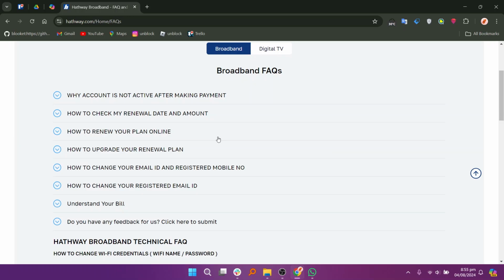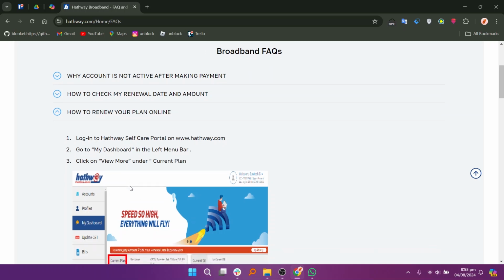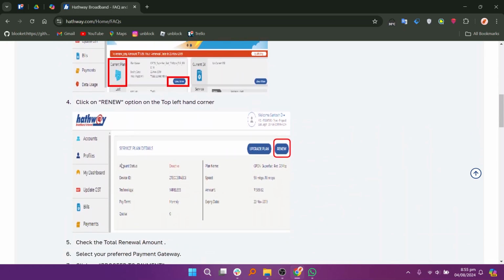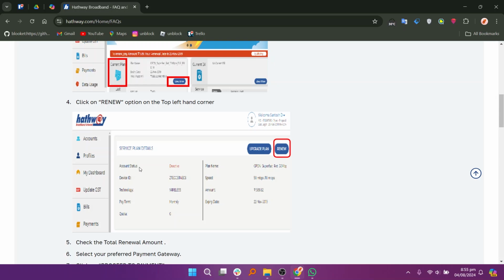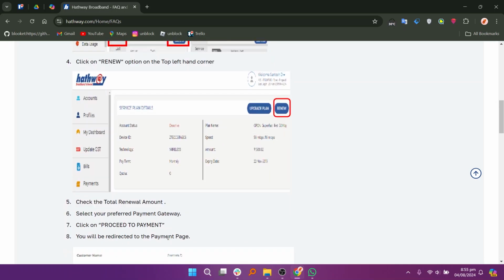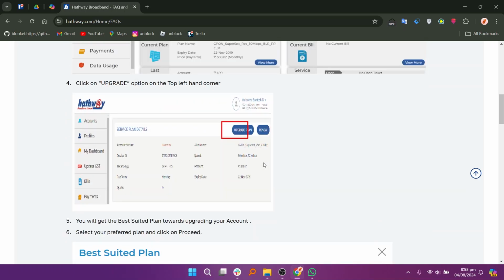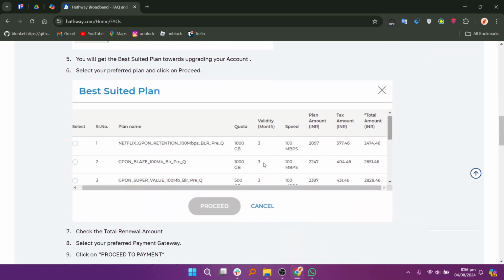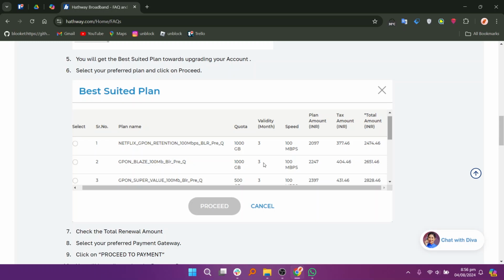How To Change Plan In Hathway Broadband (2024)